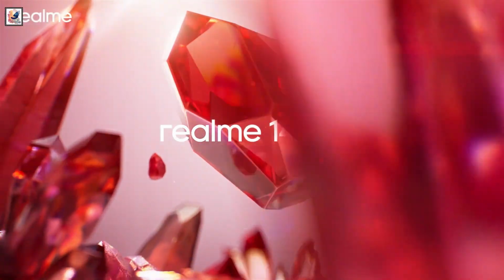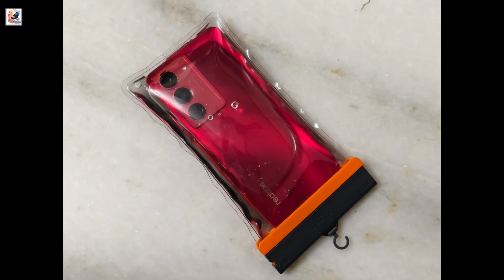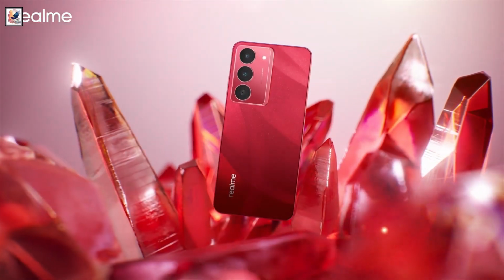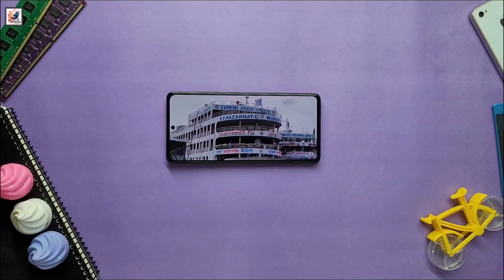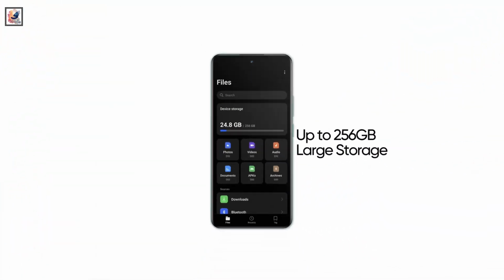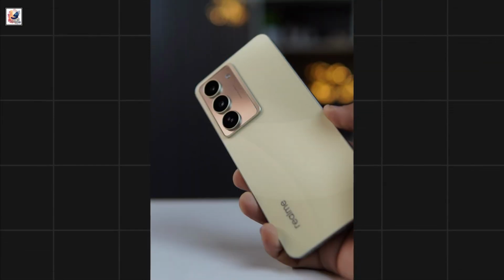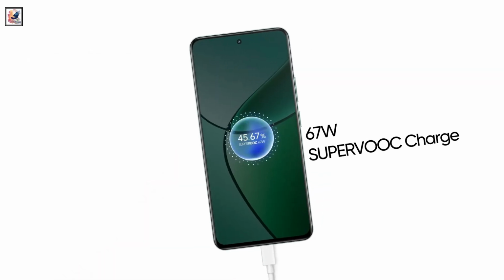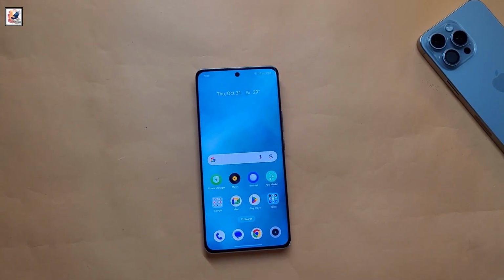Realme 14x First Impressions Leaks, Specs, and Price You Must Know!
in this video, Realme is all set to launch its new smartphone, the Realme 14x 5G, in India on December 18. Realme 14x come in crystal black, golden glow, and jewel red colour options, I hope you guys like and enjoy it.